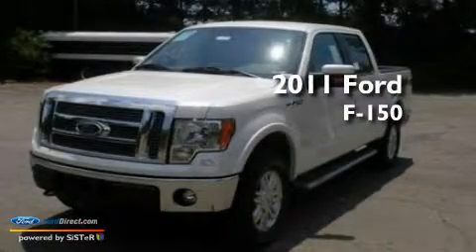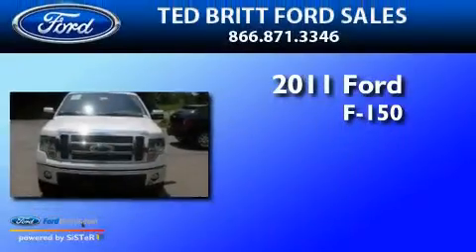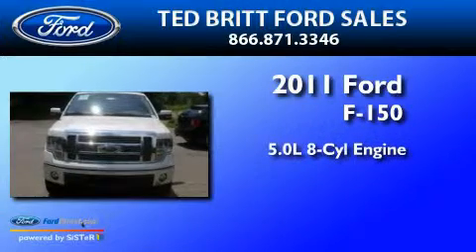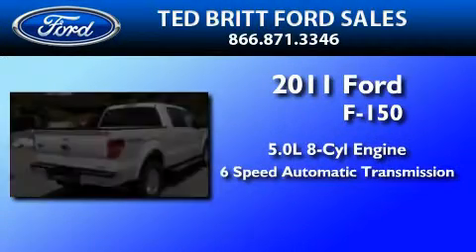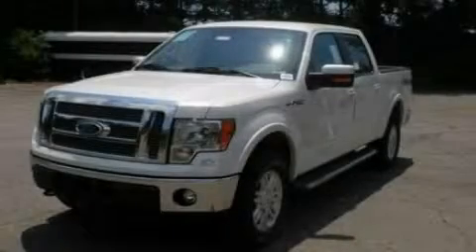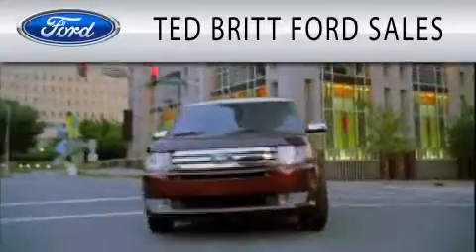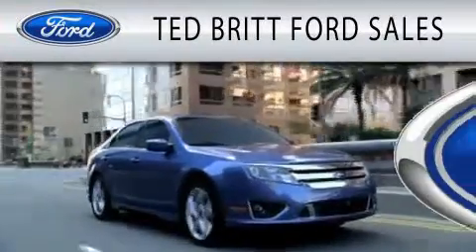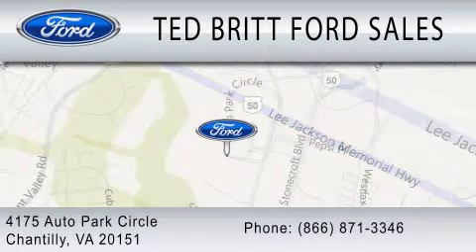2011 FORD F-150 VA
Year : 2011
 Make : FORD
 Model : F-150
 Engine : 5.0L V8
 Trans . : AUTO 6SPD
 Exterior : OXFORD WHITE

 Stock : 12290

 4175 Auto Park Circle
  , VA 20151